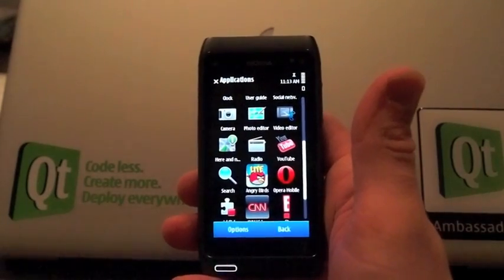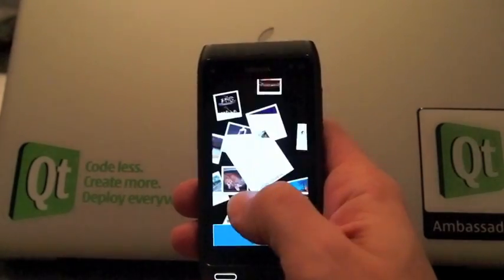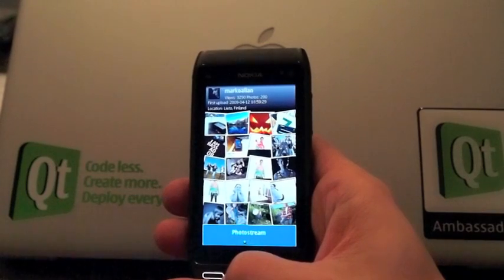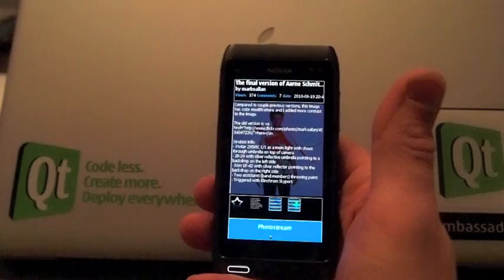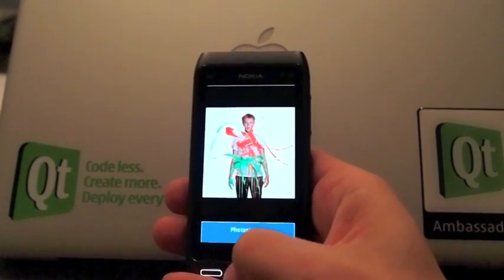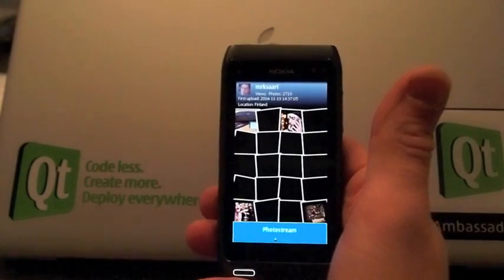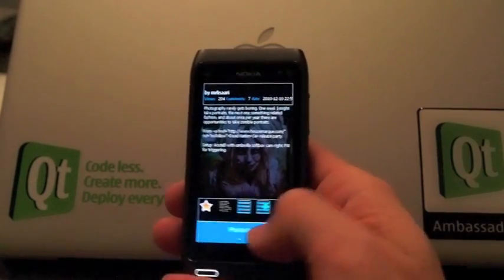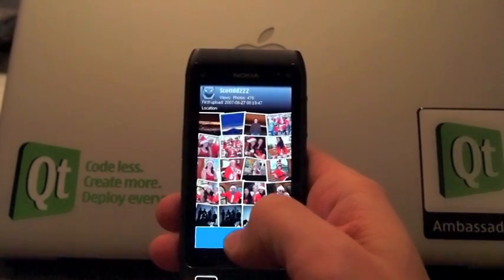QuickFlickr on N8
This video demonstrates QML based QuickFlickr i.e. Flickr client running on Symbian device (N8). What you see on the video is not the final product and it lacks many features, graphics and it still has several bugs.

Current set of features:
- Authentication with Flickr (doesn't work on symbian device due the QtWebKit problem with developer packages)
- Latest uploads from contacts,
- Photostreams of your contacts and your own photostream
- Photo details (favorite,views, comments, add comments, description, etc)
- Contact list
- Navigation between different pages